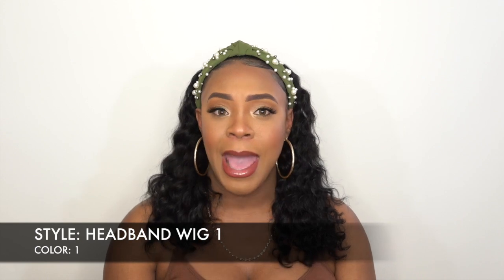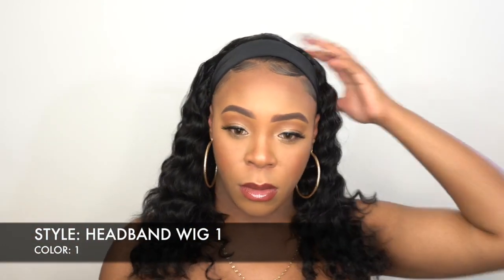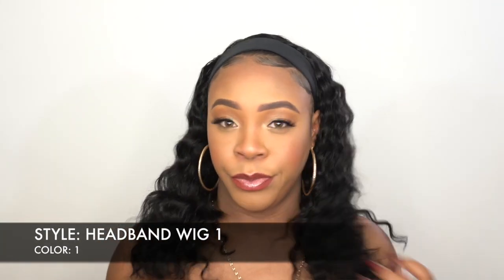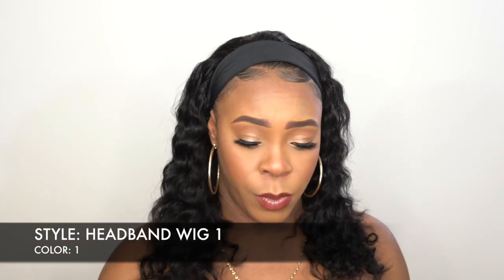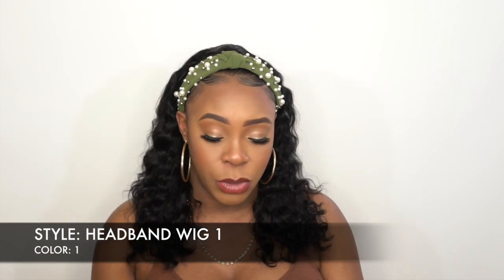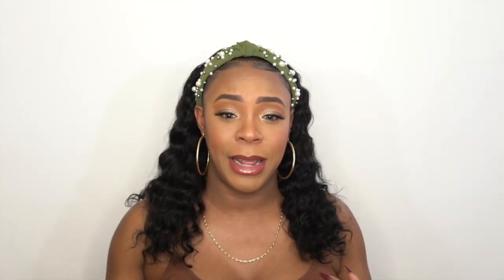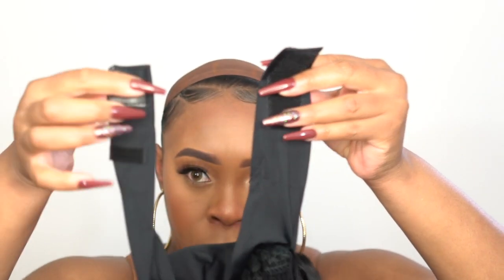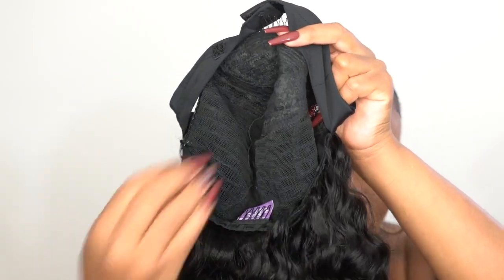It's a wig 100% Brazilian Human Hair Wig - HH WET N WAVY HEADBAND 1 +GIVEAWAY --/WIGTYPES.COM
COLOR: 1

*Pre-attached Headband wig
*100% human hair
*Wet n wavy style

AVAILABLE COLORS:
1, 1B, 2

**TIME STAMPS**
0:00 Welcome/ 360
0:30 Intro + Disclaimer
2:03 Giveaway Rules
2:26 Wig Features + Style
4:24 Final Thoughts